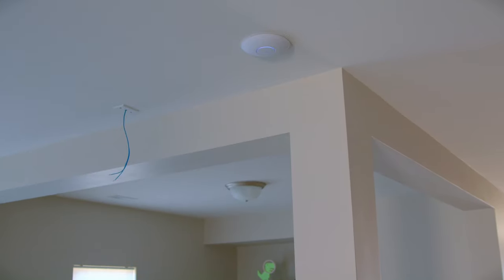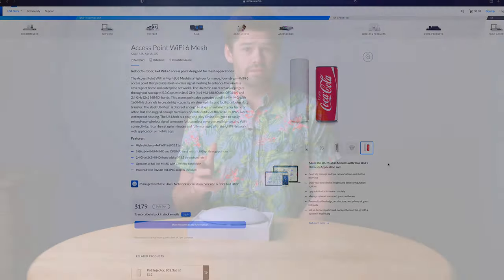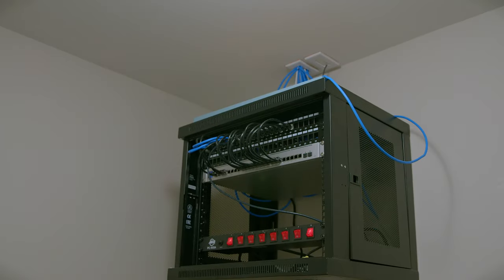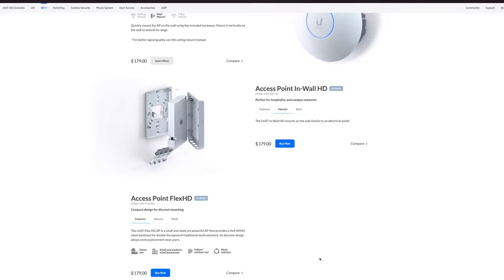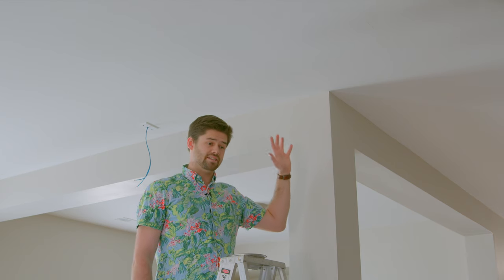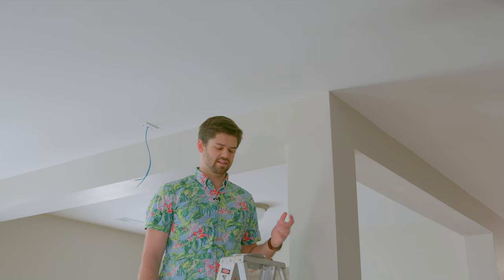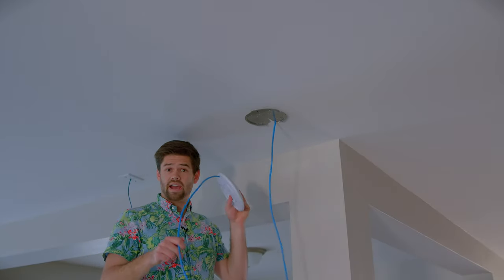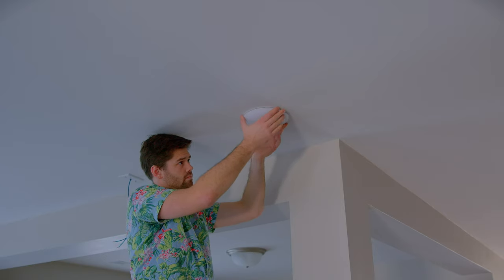How to install UniFi WiFi 6 Access Point in Ceiling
This video goes over how to install the UniFi WiFi 6 Pro in ceiling access point.

Chapter marks
0:00 Intro
3:20 What is in the Box?
6:44 Prepping the ethernet cable
9:44  Where should you put it?
12:59 Installing on the Ceiling
14:20 Running the ethernet cable
16:12 Terminating the cable
18:54 Putting it up